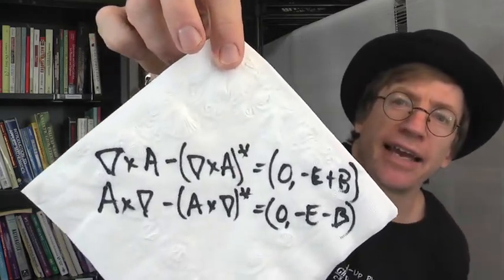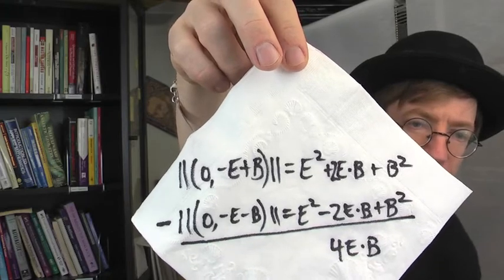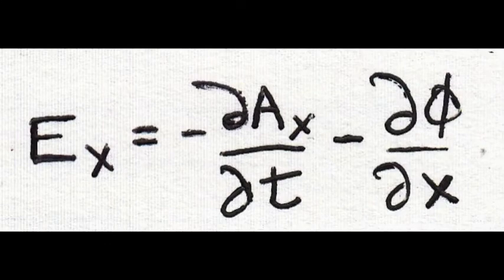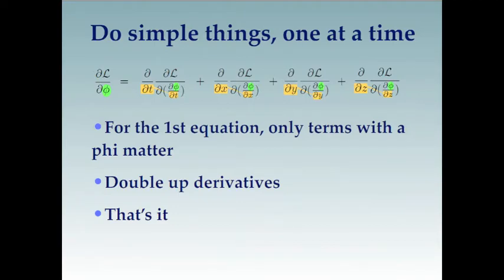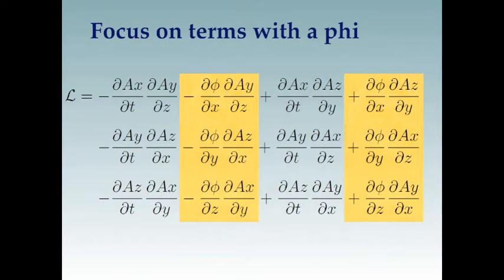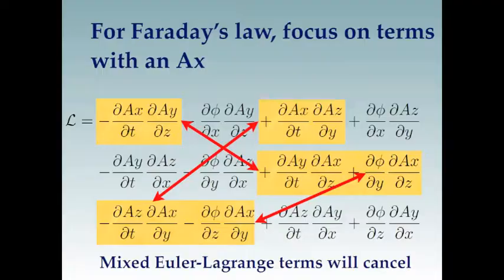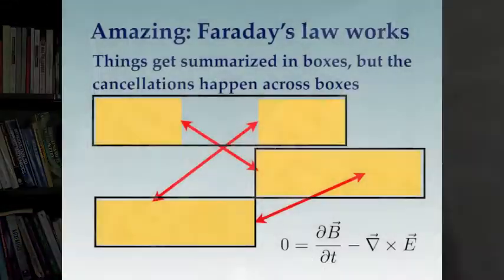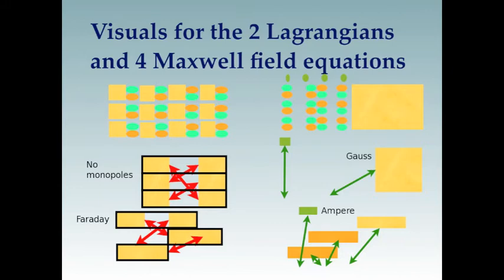GEM Blog 30: Deriving the Maxwell Homogeneous Equations Using Quaternions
This is a dramatic reading of "Deriving the Maxwell Homogeneous Equations Using Quaternions"  by the Stand-Up Physicist Doug Sweetser available at Science20.com. There are three ways to derive the no monopoles and Faraday's laws. The first is the vector identities, These are the easiest to do. The second approach uses differential geometry. A third method is to drop the Lorentz invariant dot product E.B into the Euler-Lagrange equation and see what happens. That is the calculation that is done in detail here.